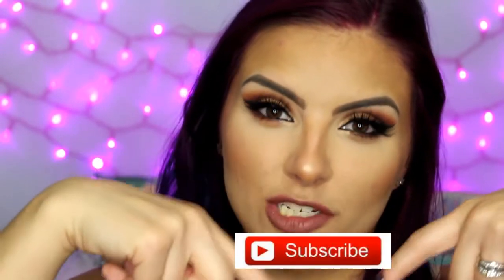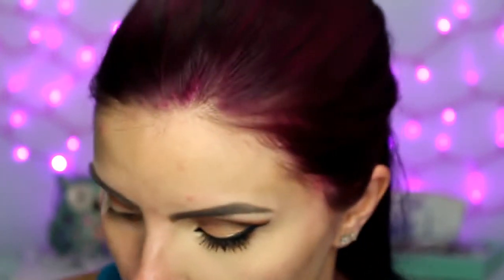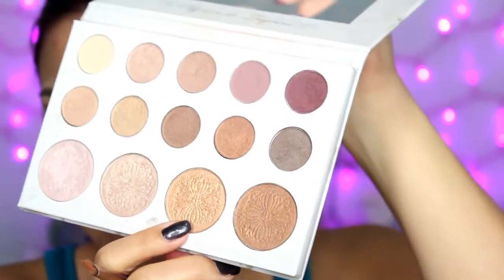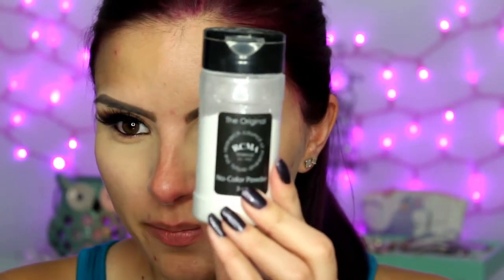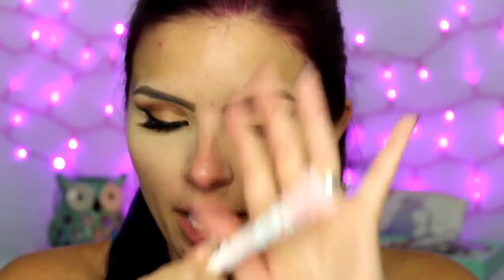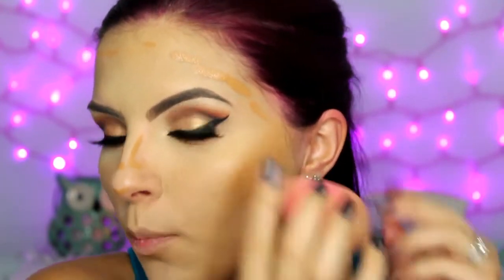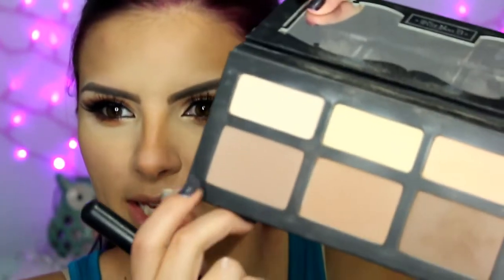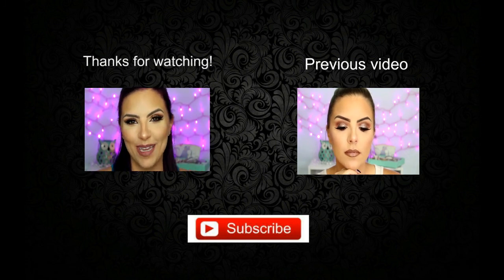Warm Gold Cut Crease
Hey Everyone! It's almost fall !!! :)
I'm trying some new editing things so I hope you like it!

Products Used:

Too Faced Hanger Primer
Benefit Porefessional
Loreal Infallible Pro Glow
Becca x Jaclyn Hill Palette
Loreal Voluminous
KoKo Queen B Lashes
Colour Pop Eye Pencil - Swerve
Urban Decay Naked Lip Liner
Mac Whirl Lipstick
Mac Fix +